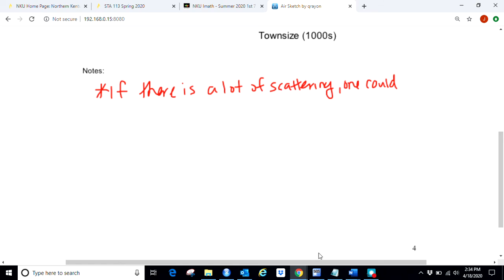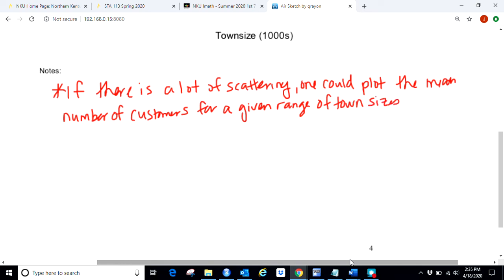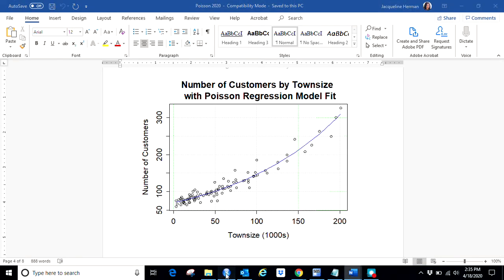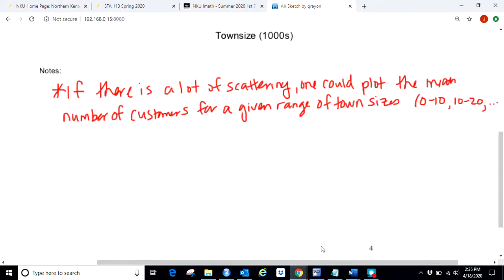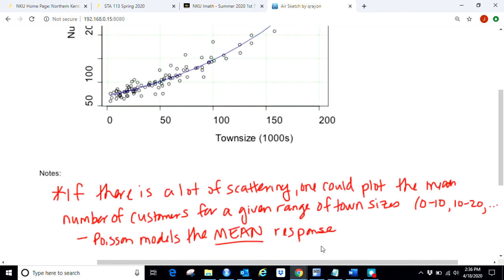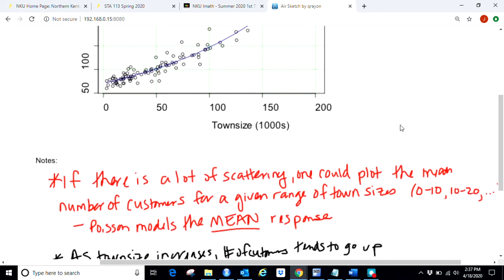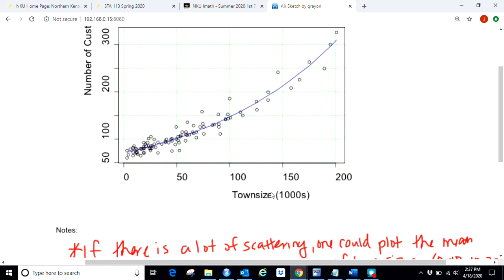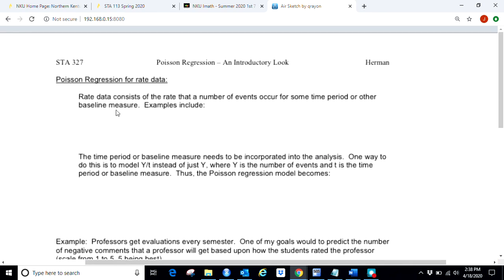Poisson Regression plot detail